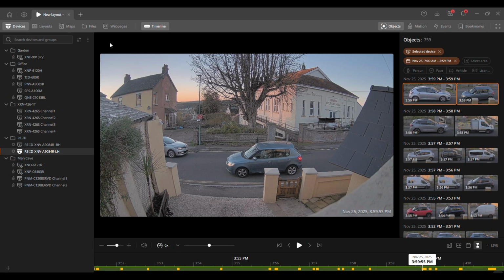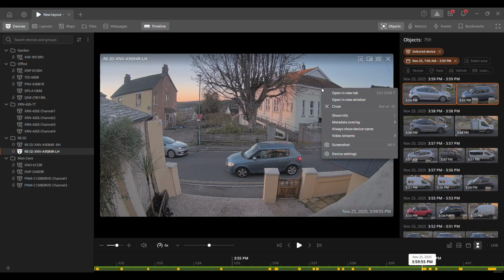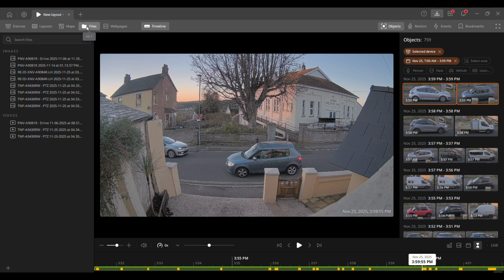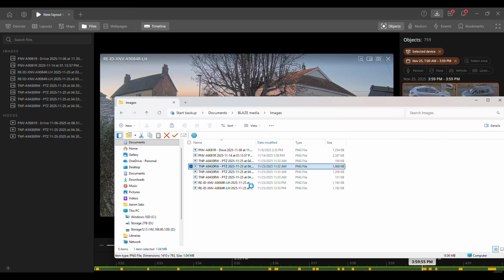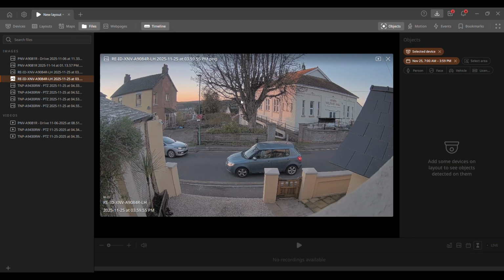Capture Screenshots from Live or Recorded Video | BLAZE | Hanwha Vision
Instantly capture and save still frames from live or recorded BLAZE video as image files — perfect for incident reports, shift logs, and quick evidence sharing.